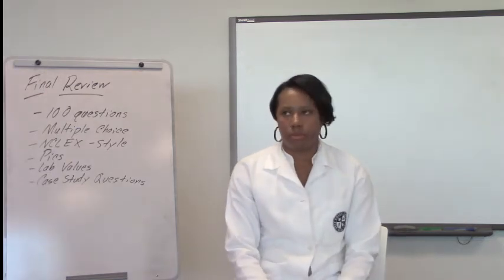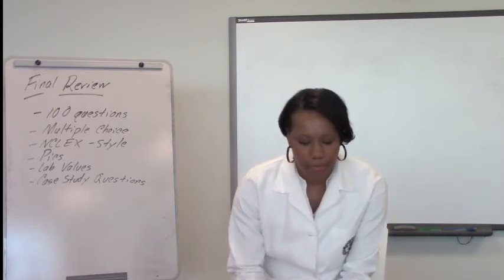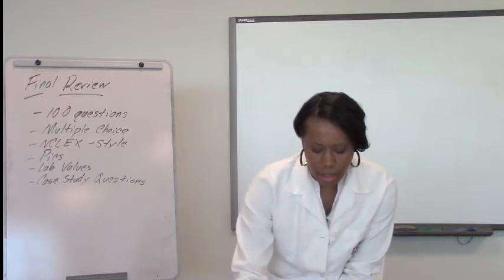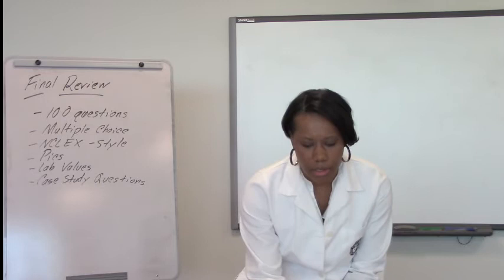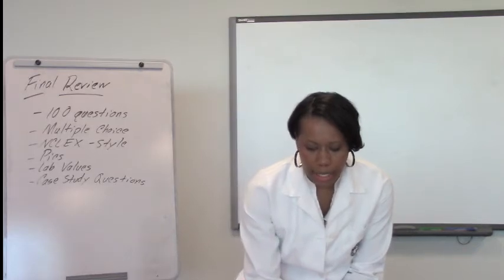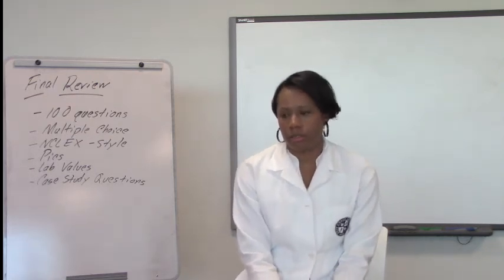Patho 370 FINAL Review - Part 4 of 5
by Tashea Hilliard
Recorded 1-2-2014